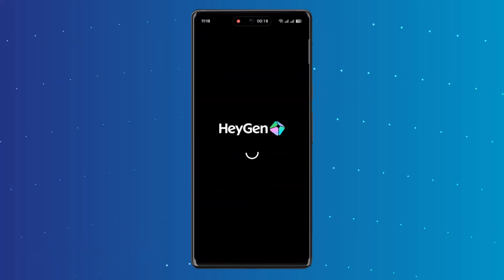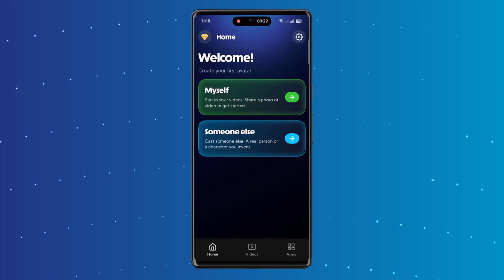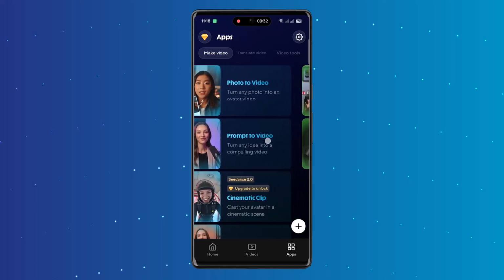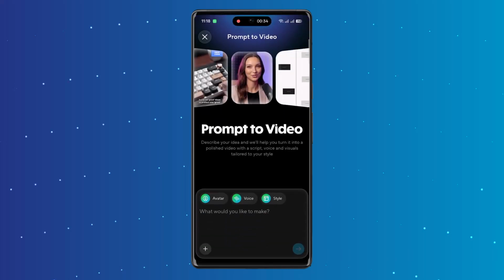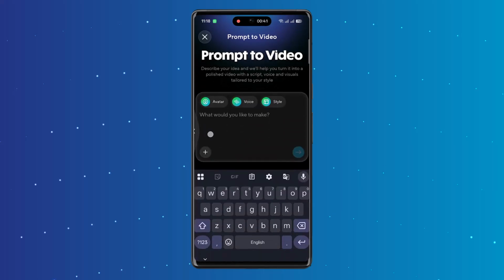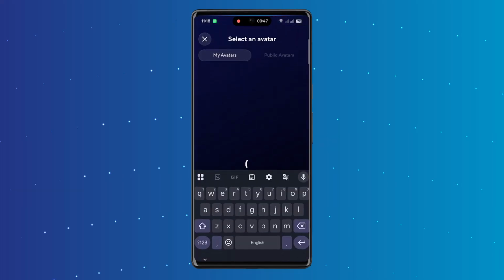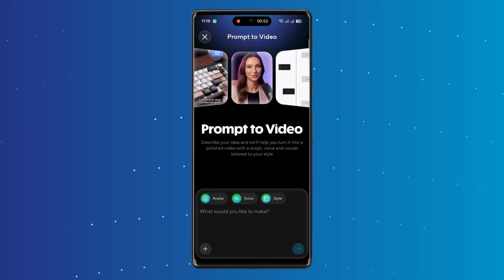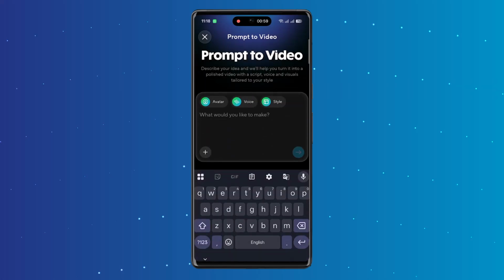How to Create Talking Avatar Videos in HeyGen 2026? HeyGen Talking Avatar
Learn how to create talking avatar videos in HeyGen 2026 with this step-by-step tutorial. This video covers the essentials of using HeyGen's latest features to bring your avatars to life. Whether you're a beginner or looking to enhance your avatar creation skills, you'll discover practical tips and techniques to make engaging videos. HeyGen's powerful tools make it easy to animate avatars with realistic dialogue and expressions. Dive in and start crafting captivating avatar videos today!